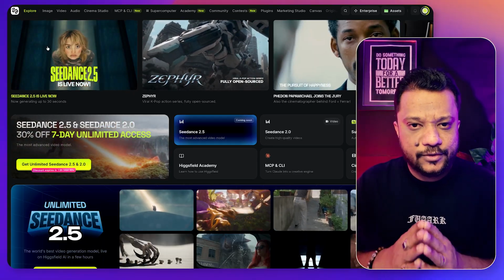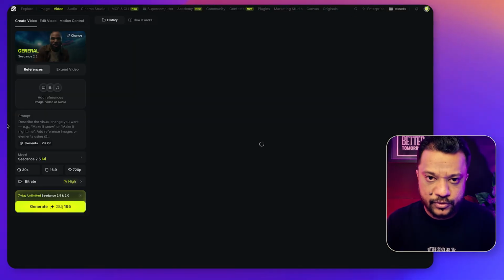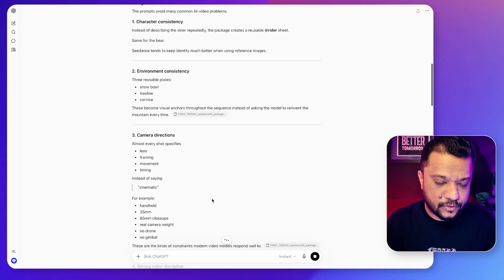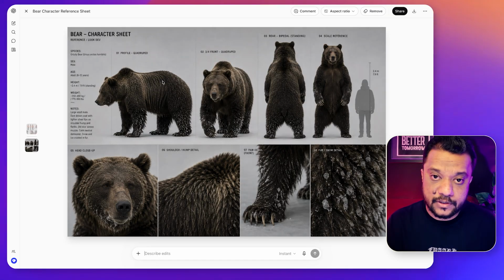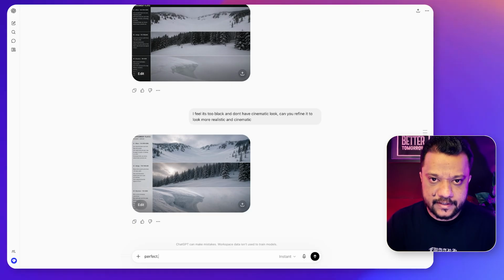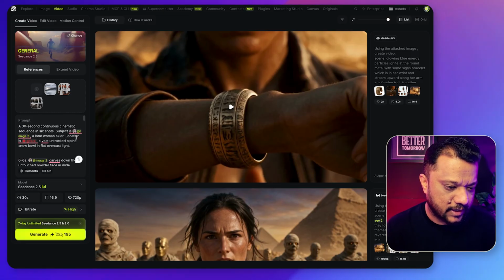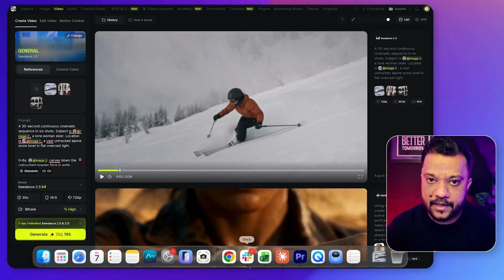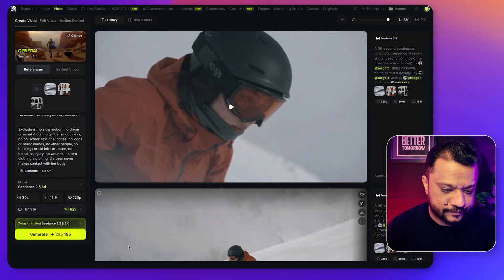Seedance 2.5: Generate Cinematic Scenes with One Prompt | higgsfield ai full workflow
How to use Seedance 2.5 in Higgsfield: this is the full workflow for generating a 30 second cinematic AI video from one single prompt, with multiple camera angles and character consistency holding across every shot.

Seedance 2.5 is now live in Higgsfield. In this video I build a complete 60 second AI action sequence from scratch — story and shot list in Claude, character sheets and environment plates in ChatGPT, then two 30 second Seedance 2.5 generations joined into a finished film. No stitching together five second clips. No character drift between angles.

CHAPTERS
0:00 Seedance 2.5 is live on Higgsfield
0:12 Watch the finished AI short first
1:21 What Seedance 2.5 actually does differently
2:28 The one real drawback: the 720p ceiling
2:40 Writing the story and shot list in Claude
3:14 Building the ski character sheet in ChatGPT
4:19 The bear character sheet
4:43 Environment reference plates
5:30 Writing a single 30 second Seedance 2.5 prompt
6:04 Uploading references into Higgsfield
6:44 Linking each reference with @ mentions
6:56 Settings: 16:9, 30 seconds, 720p
7:13 Scene 1 result
7:52 Why the character consistency holds up
8:11 Generating scene 2
8:59 Scene 2 result
9:32 Motion, speed and native audio verdict
9:58 The full film
11:11 What I'd use this for next

TOOLS USED
Higgsfield (Seedance 2.5) — video generation
Claude — story, shot breakdown, prompt writing
ChatGPT — character sheets and environment plates
Premiere Pro — assembly and sound

WORKFLOW IN SHORT
1. Write the story first, then break it into timed beats before you touch any generator.
2. Build character sheets and environment plates as stills. Everything downstream keys off them.
3. Upload every reference into Higgsfield and mention each one inline with the at-the-rate sign so the model can't confuse them.
4. Generate the hardest scene first, not the first scene.
5. Keep the second prompt on the same references so the light and texture carry across the cut.

I'm a Creative Director with 14 years in motion graphics and cinematic storytelling. This channel is about directing with whatever tools serve the story — right now a lot of those tools happen to be AI.